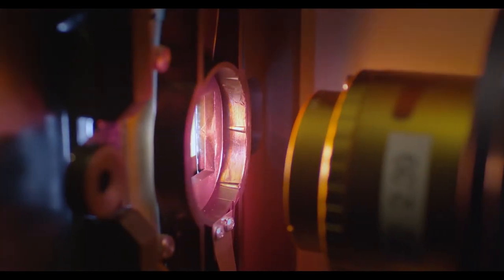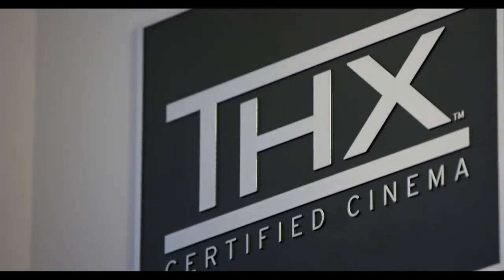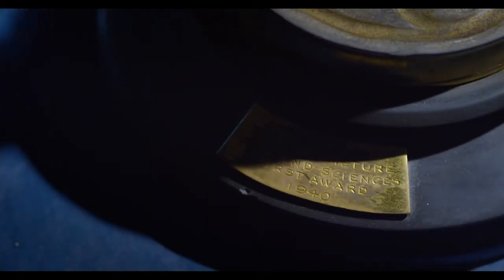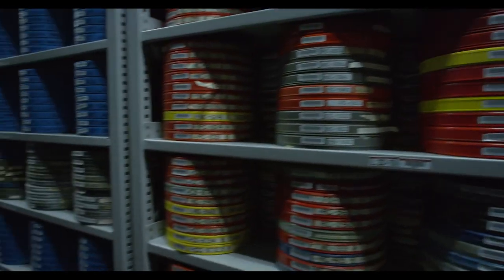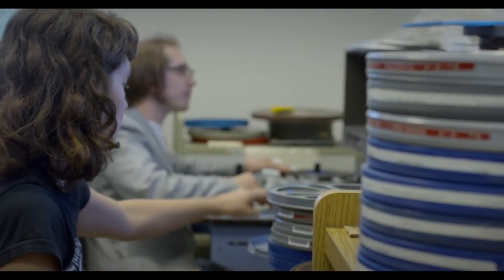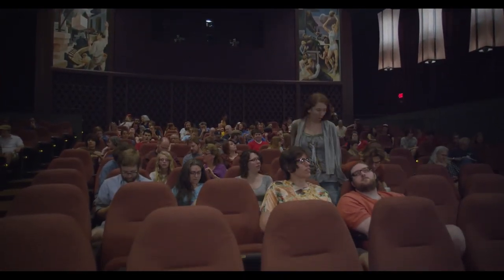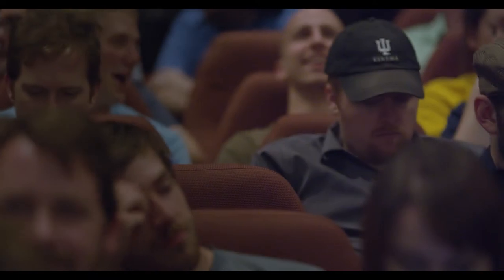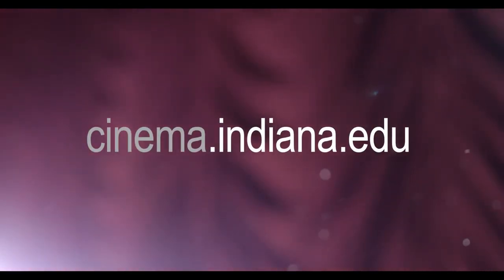IU Cinema: A Place For Film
A production intended for incoming, Indiana University freshman. It aims to acquaint new students with the IU Cinema and film-related resources available on campus. Shot and edited in 4k, and packaged as a 2k DCP for the Cinema. It is currently being screened at the IU Cinema.